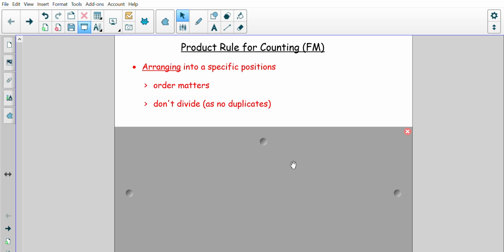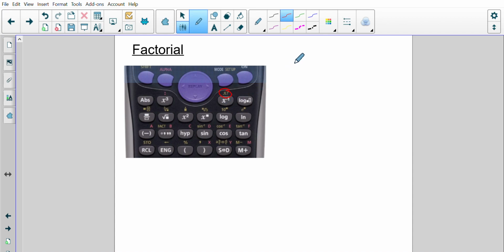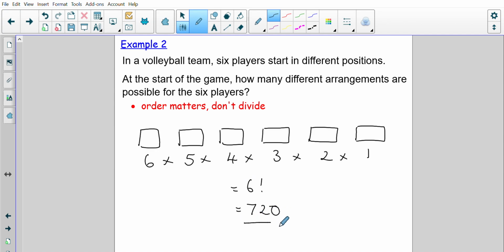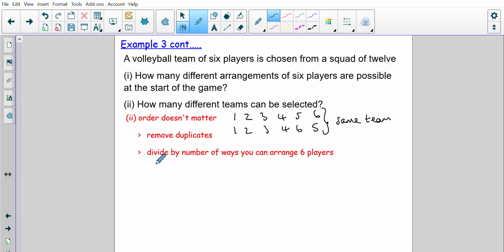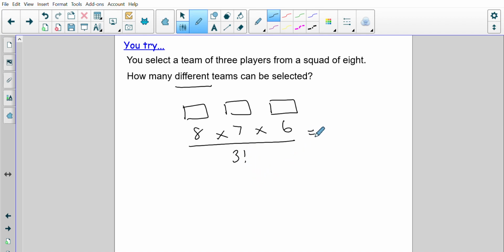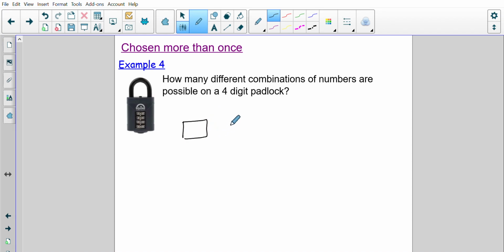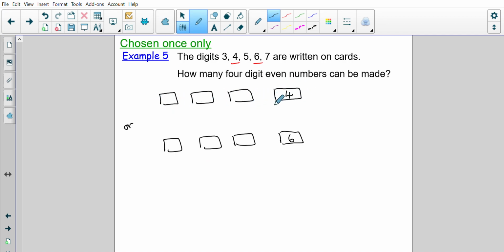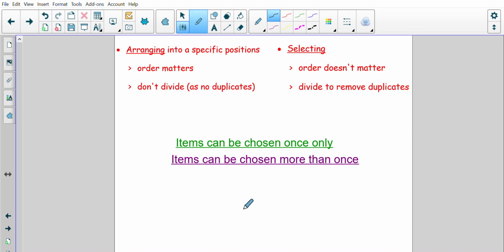2 Product rule for counting FM 1